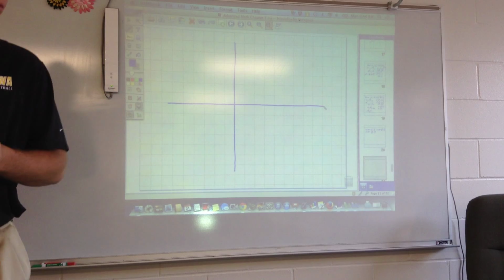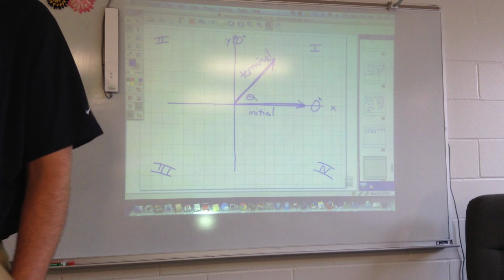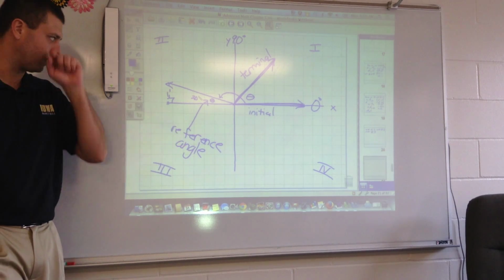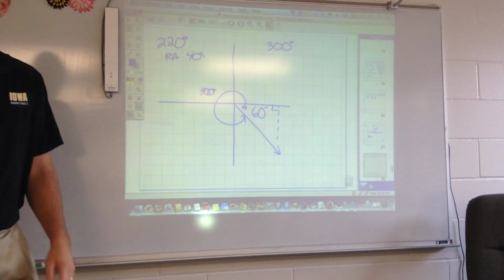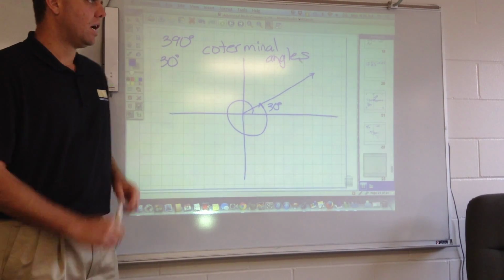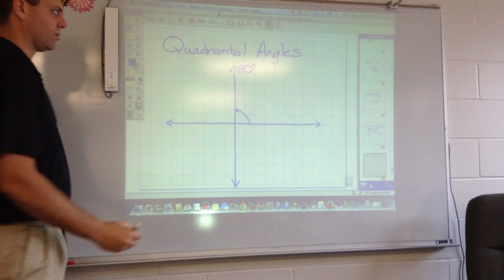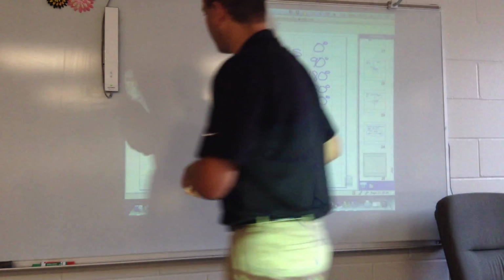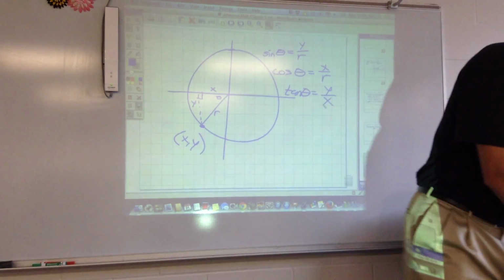Adv math Trig vocabulary August 31